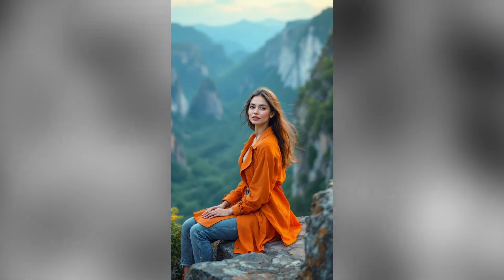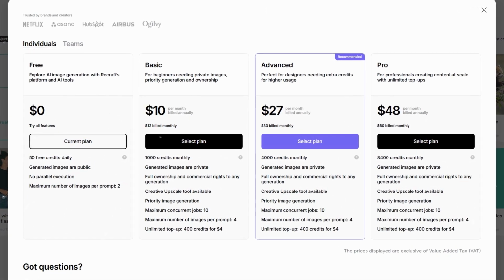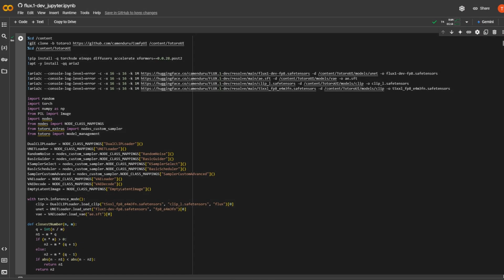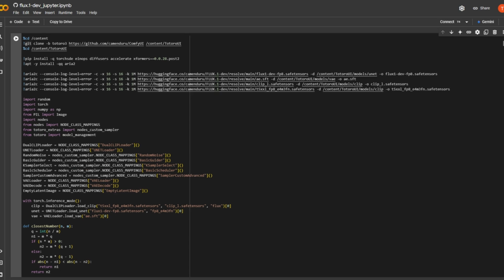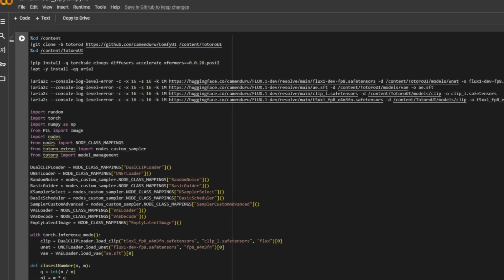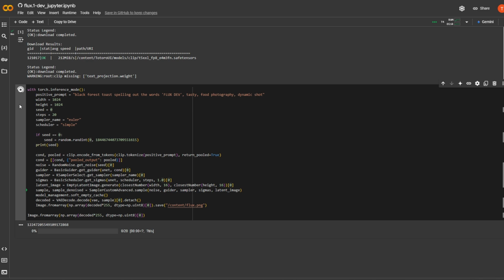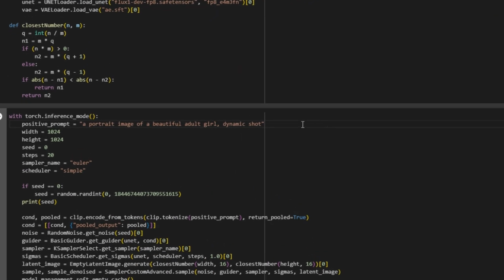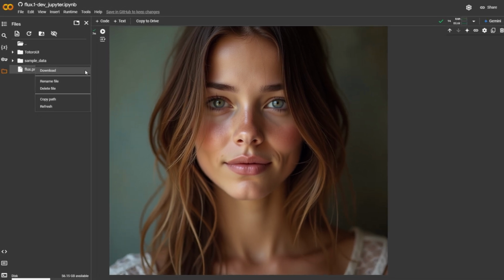Generate Unlimited Flux AI Images Absolutely Free!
Discover how to create unlimited AI-generated images for free using the advanced Flux AI model! Whether you’re a content creator, designer, or just curious about AI tools, this step-by-step tutorial will show you how to harness the power of Flux AI—all through a simple Google Colab setup.

What you'll learn in this video:

How to set up and run Flux Jupiter on Google Colab
Generate high-quality AI images without any daily limits or hidden costs
Save and download your generated images easily
Bonus tips on animating these images with free tools like Minimax

Why Flux?

Flux delivers stunning, realistic images comparable to premium models like MidJourney, making it perfect for YouTube thumbnails, creative projects, or professional visuals—all at no cost!